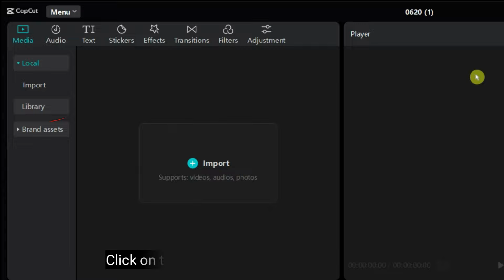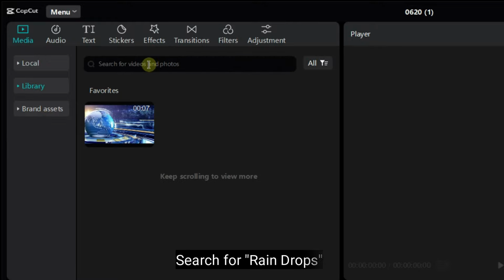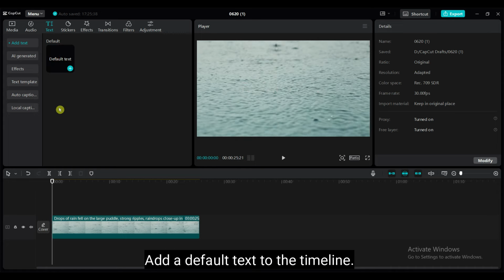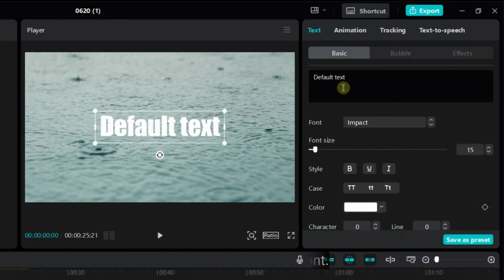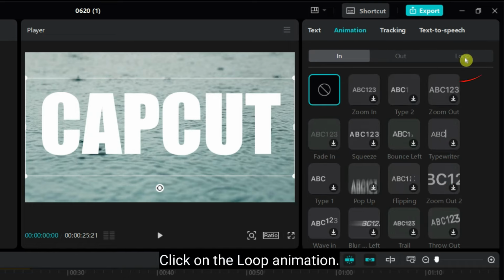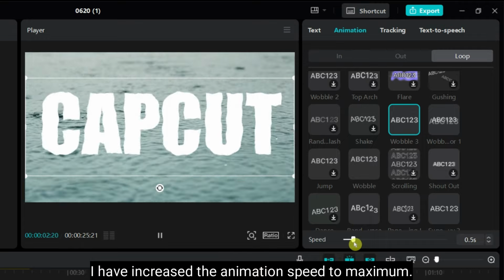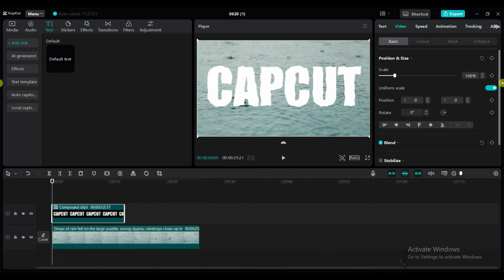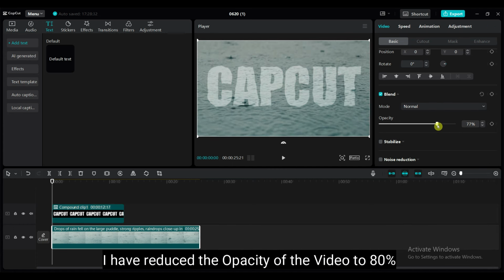CapCut Cinematic Text Intro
🎬 CapCut Cinematic Text Intro Tutorial: Engage Your Audience from the Start! 🌟

Learn how to create captivating cinematic text intros using CapCut! This tutorial will guide you through designing and animating stylish text to grab attention and set the tone for your videos. Perfect for beginners and experienced editors looking to enhance their video intros.